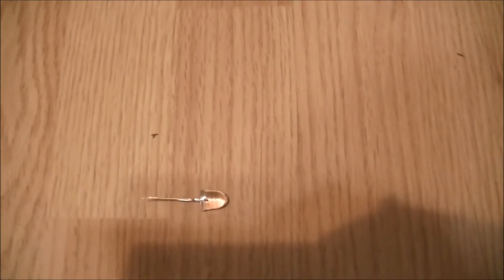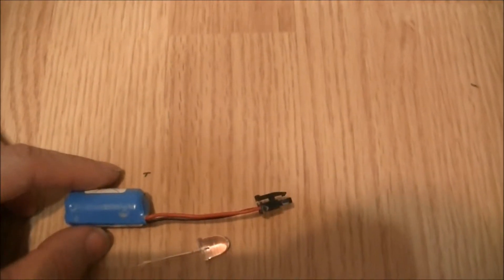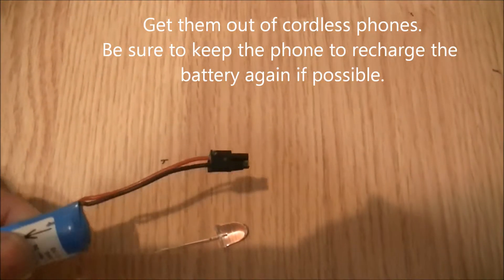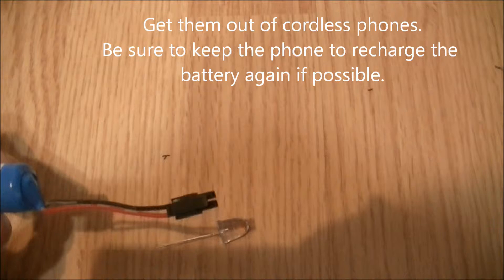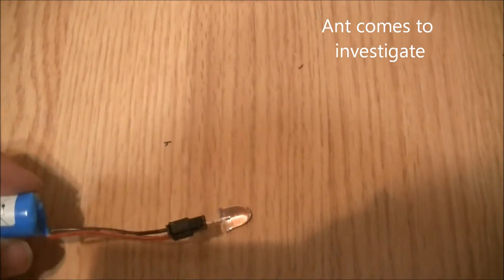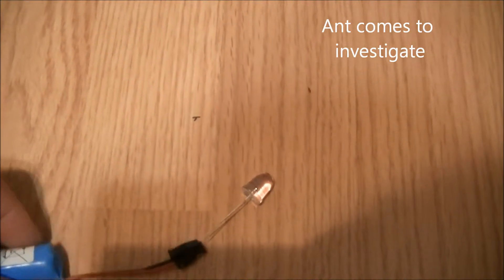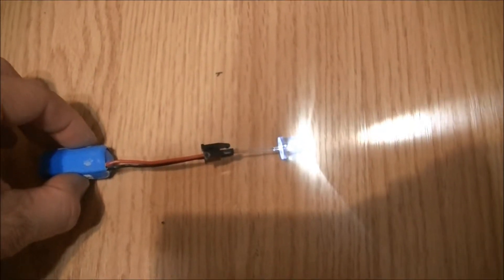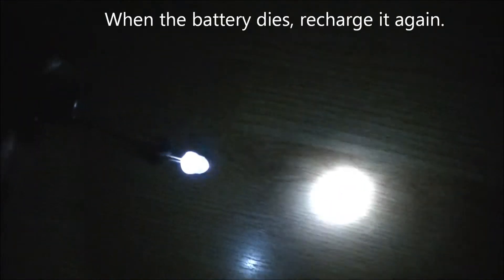Super Simple Flashlight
Super simple flashlight. Make sure to use a LED and battery with matching voltages. This has got to be the worlds simplest flash light. This flash light is partly build out of an old scrap cordless phone battery and a new LED. If we keep the old cordless phone we can recharge the battery by putting it back in. then take the battery out when we need a flashlight again. Simple flashlight. Visit us at Smartelectricnc.com and waterstonefilms.com

Simple flashlight, how to make a simple flashlight, simple LED flashlight, how to make a simple LED flashlight, flashlight, simple flashlight.